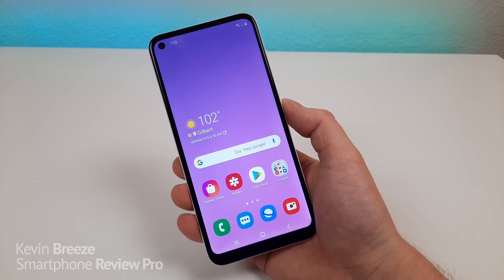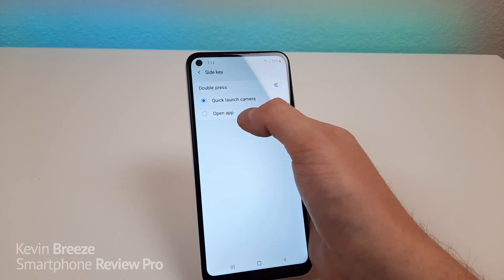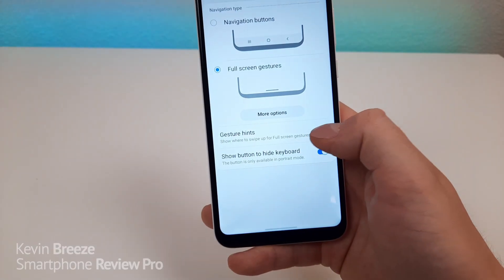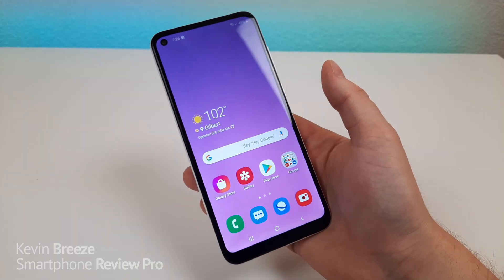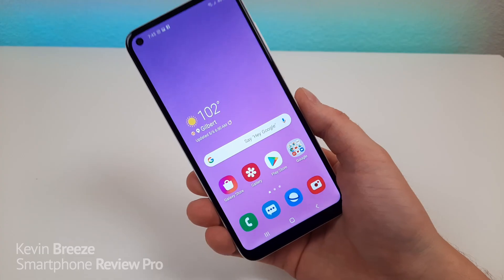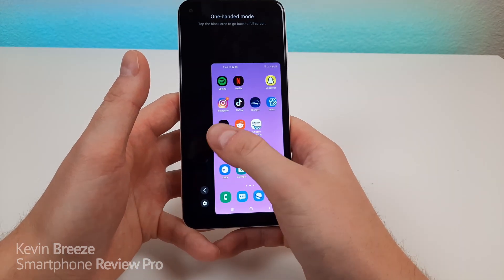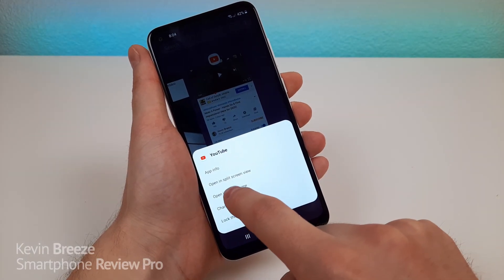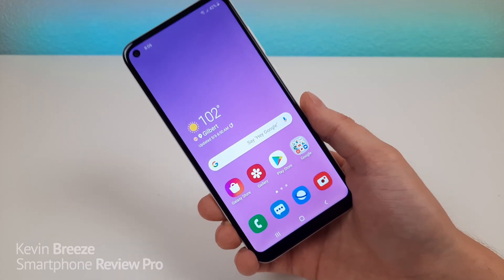Samsung Galaxy A11 - Tips and Tricks! (Hidden Features)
Samsung Galaxy A11 tips and tricks!